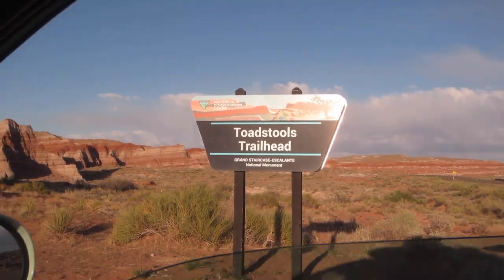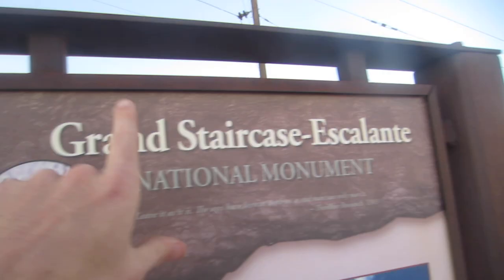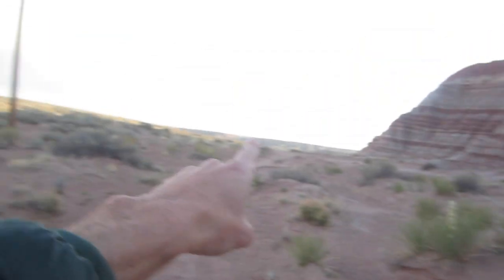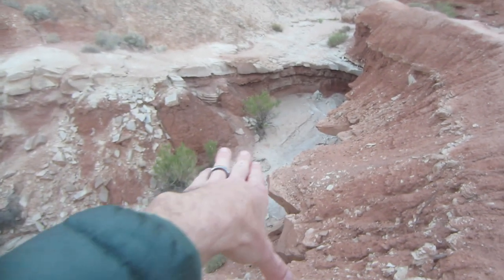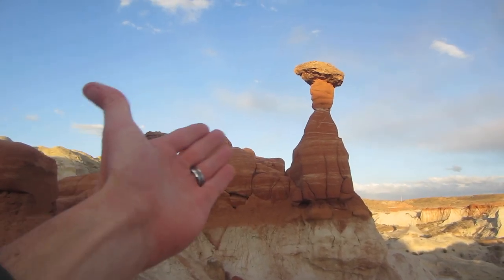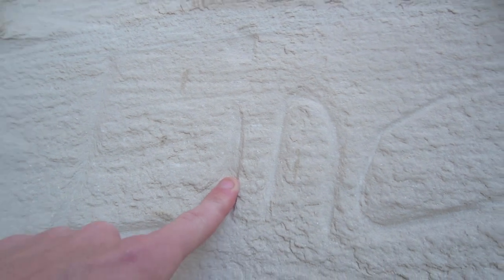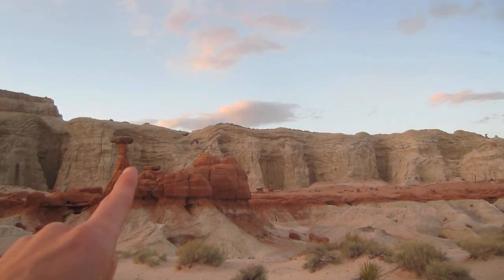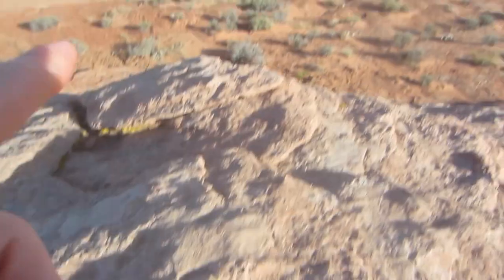Toadstool Hoodoos Trail, Happy Mothers Day! from Arizona (Utah) | Vlog 256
Best part about it, it was free! Its a small hike Near Kanab Utah.

Tourism level is a 1-2/10  10 being, you have to dodge selfie sticks.

Check out the Toadstool Hoodoos Hike, its short, like 0.8 miles each way and you can explore the mushroom areas a little bit more if you like. I recommend going at dusk, golden hour. It looked amazing and wasnt too hot. You can camp out there for free!